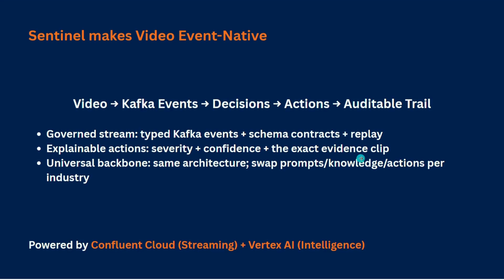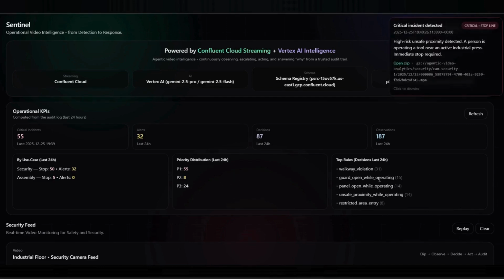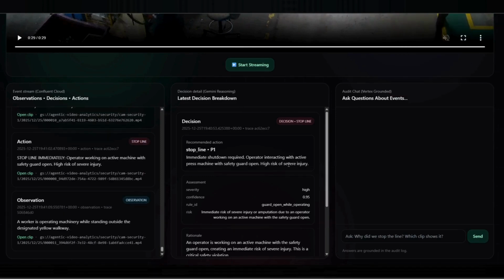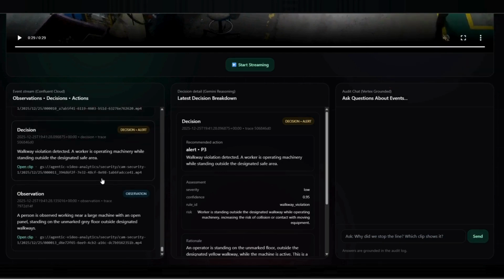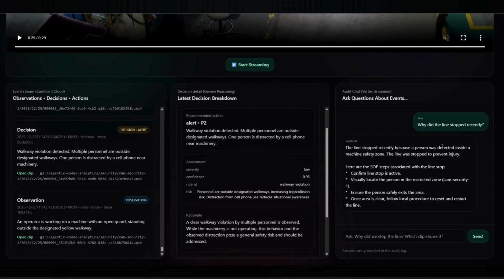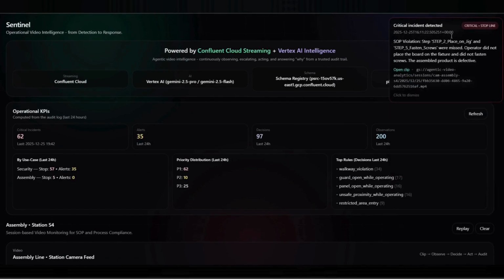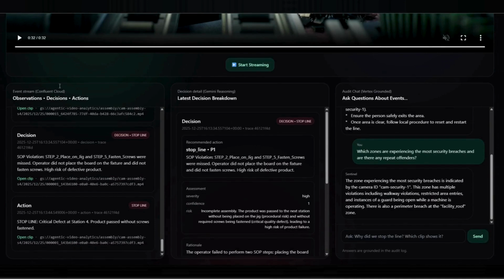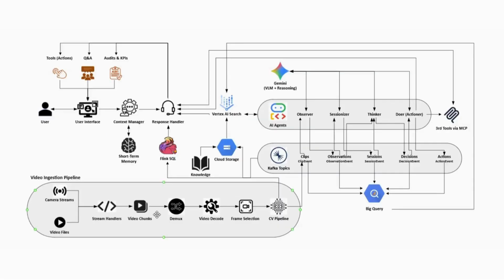Sentinel | Multi-Agentic Vision-to-Action System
Sentinel unlocks “dark” video data using Confluent Streaming + Vertex AI Intelligence, turning streams into real-time, explainable decisions, actions, KPIs, and auditable evidence at scale.